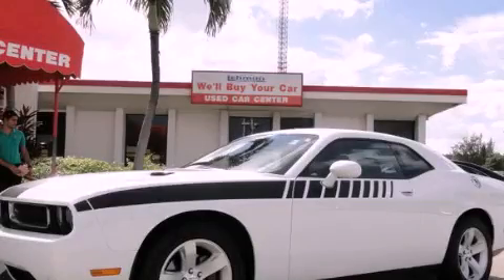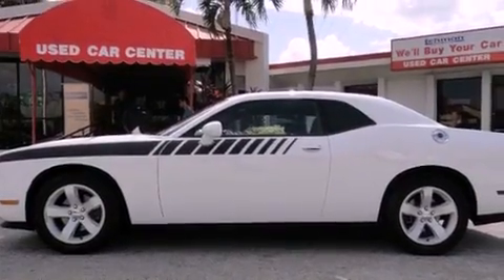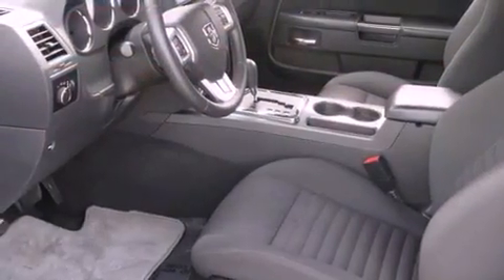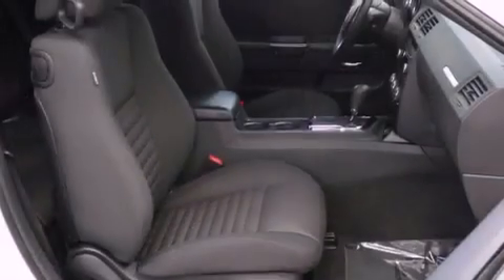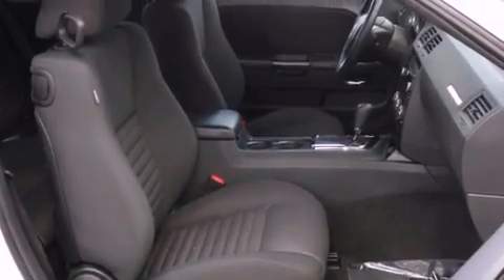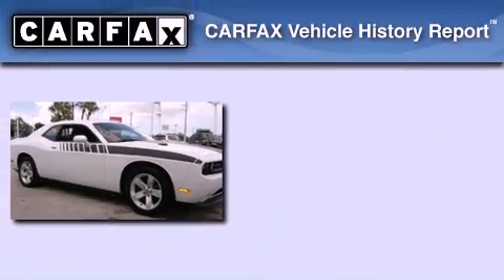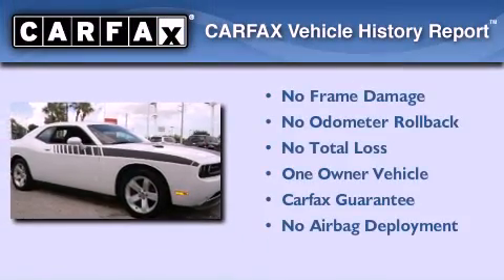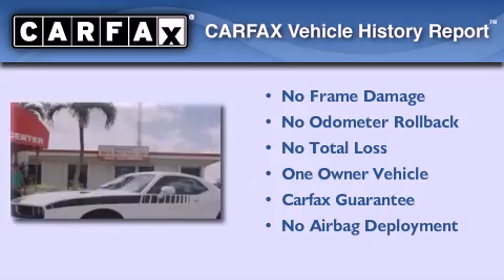2012 Dodge Challenger Miami FL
Year : 2012
 Make : Dodge
 Model : Challenger
 Engine : pentastar dohc 24v v6
 Trans . : automatic
 Exterior : bright white clearcoat
 Miles : 22,440
 Interior : bright white clearcoat

 Lehman Mazda

 2012 Dodge Challenger Miami FL